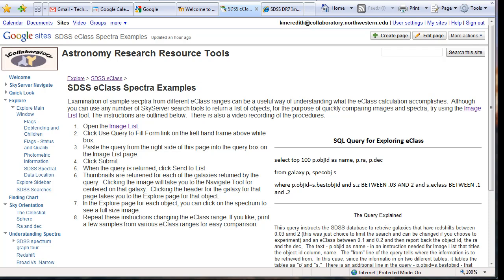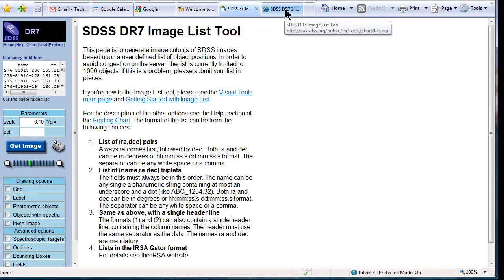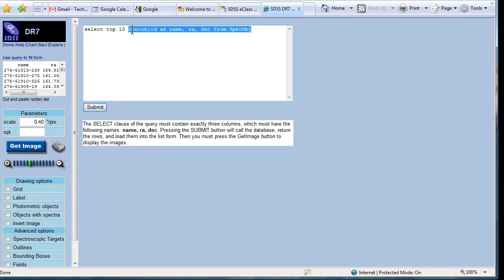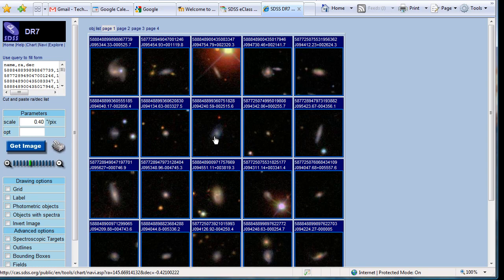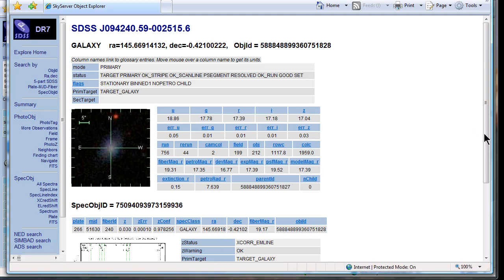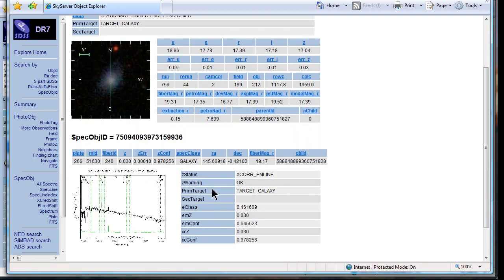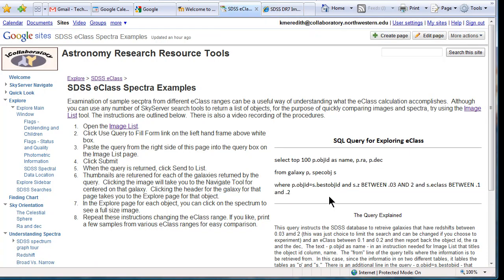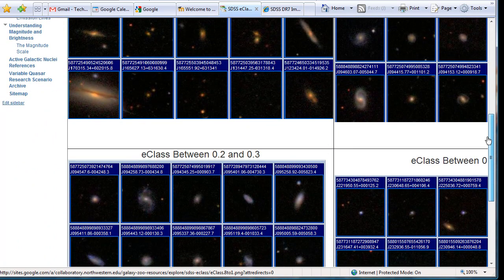SDSS eClass Exploration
This video explains how to use an SQL query to investigate eclass designations in SDSS